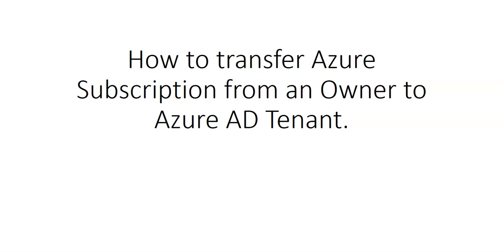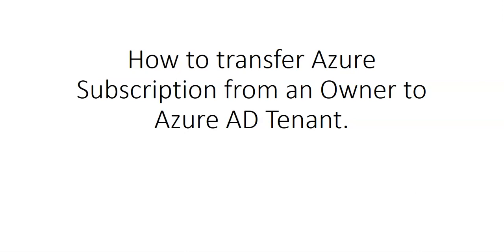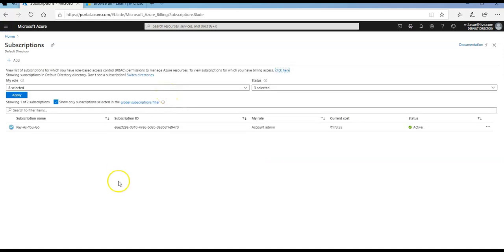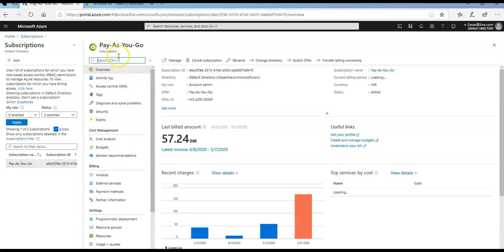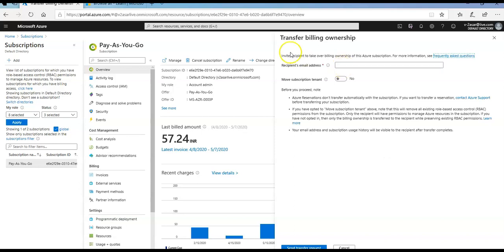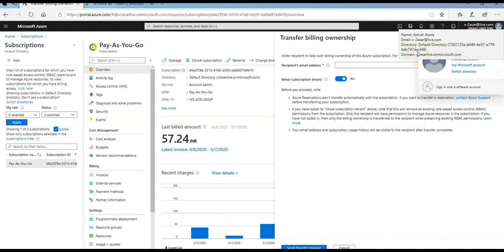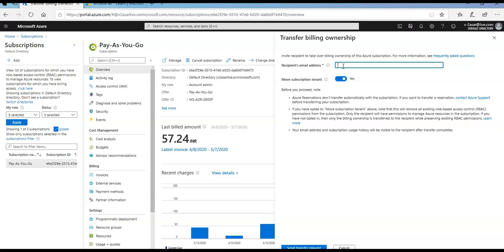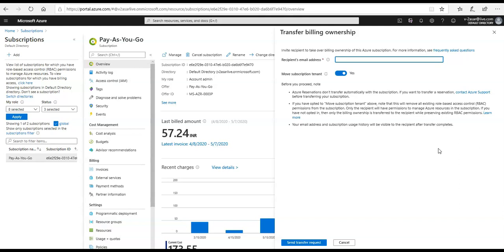How to transfer Azure Subscription from an Owner to Azure AD Tenant